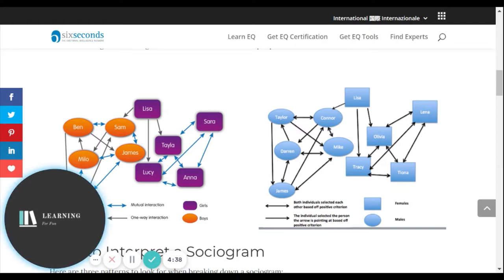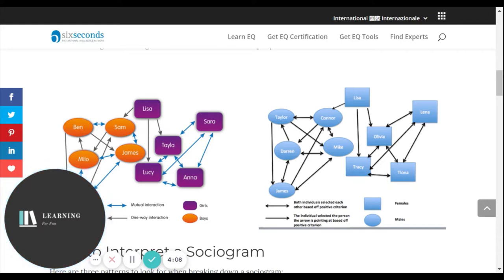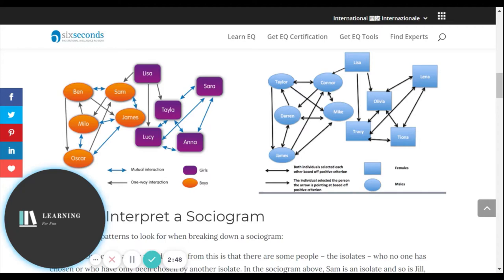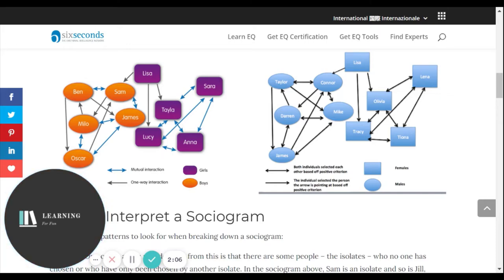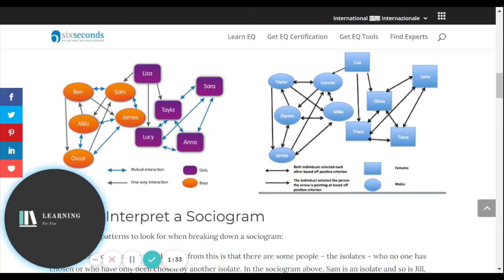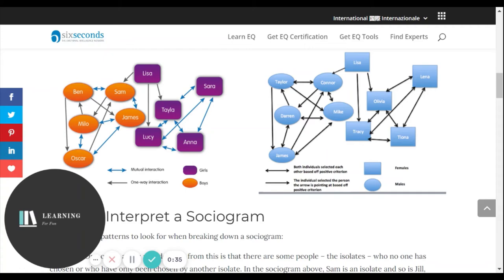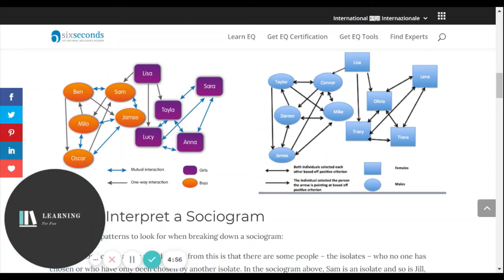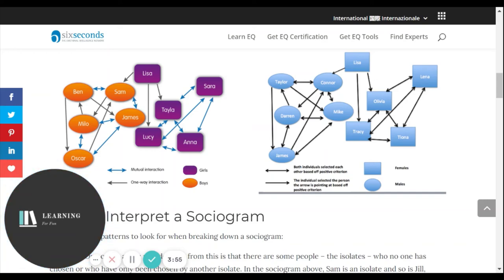Life Management - Sociograms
The video attempts to explain Sociograms as tools to understand the relationship of oneself with others. The exploration is at the inter personal level.

If you find the video interesting, like and give a thumbs up, if there is any comment or suggestion, feel free to post in the comment section and of you find such videos helpful, or you wish to learn further about such topics, don't forget to subscribe to my channel. Special thanks to the creators of visual content at SixSeconds!  All the visual content used in the video belong to their respective owners and I or this channel does not claim any right over them, they are used only for teaching purpose.